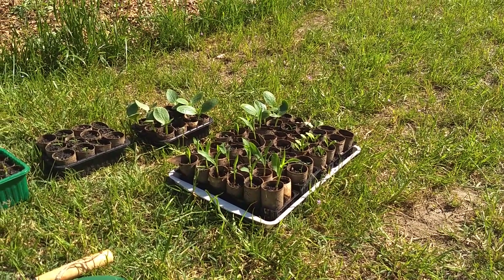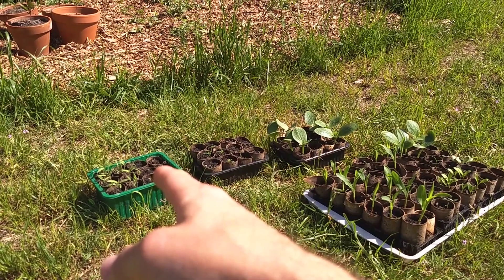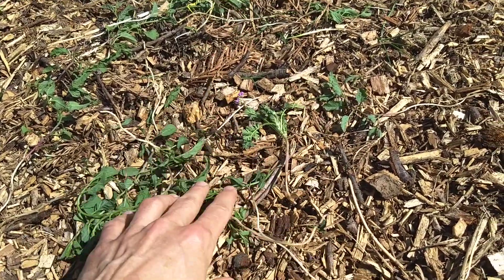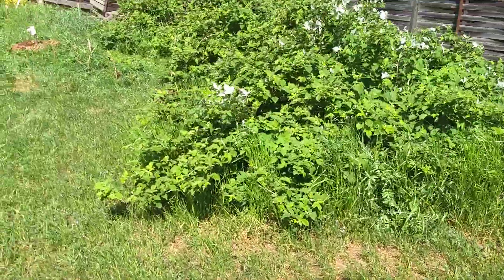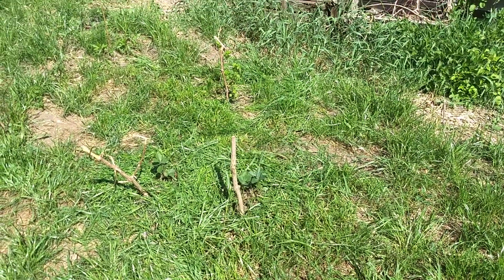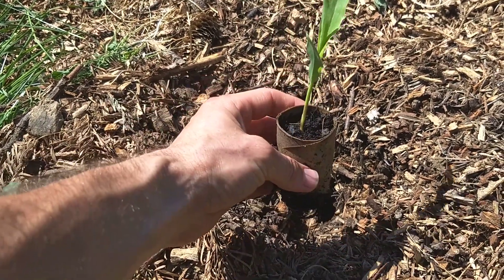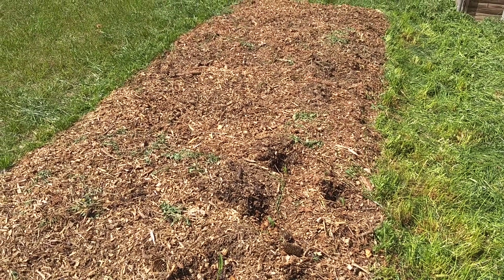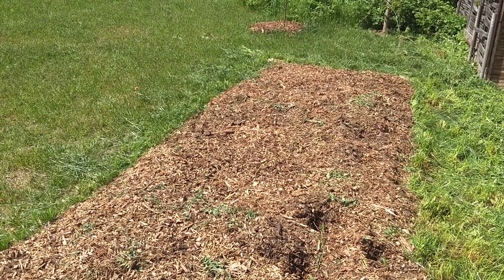Planting Corn In Back To Eden Garden - How The Mulch Works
I'm really excited to be finally planting some things into the ground!  And in case you were wondering, you can see how to get your plants into the mulched garden bed in a Back To Eden setup.

If you'd like to see how I setup this mulched bed, see my previous video

If you want to see how and why I made the toilet paper roll planters, check out this video